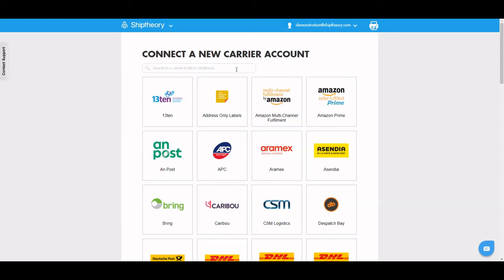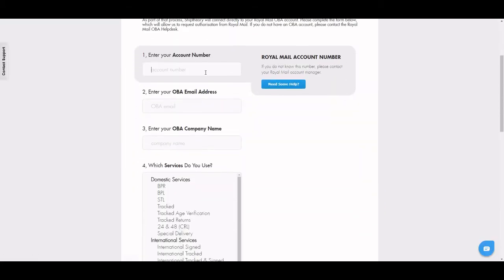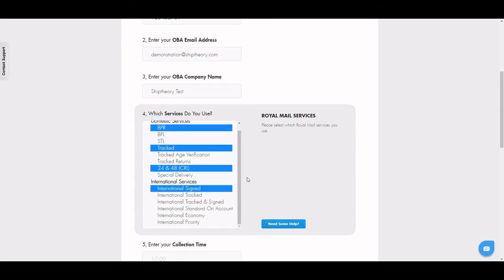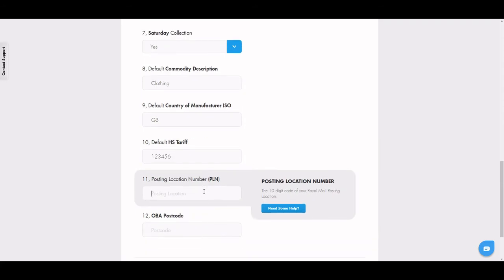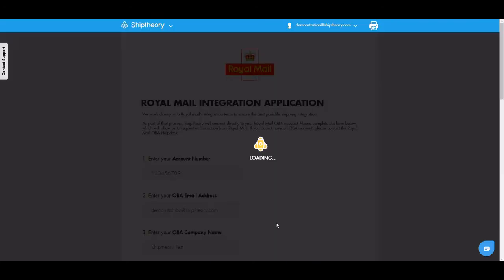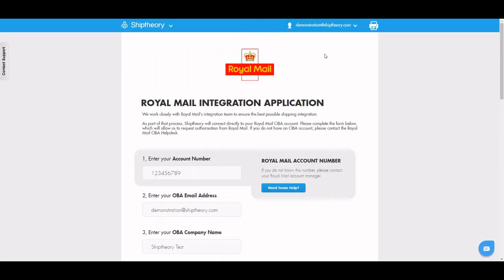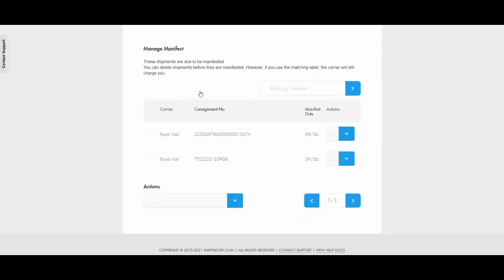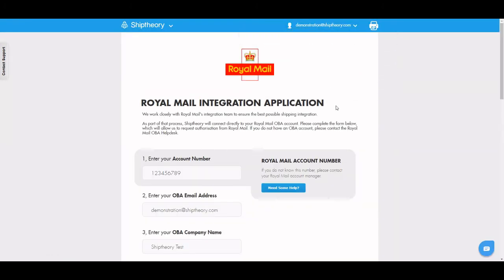Connect Shiptheory and Royal Mail | Royal Mail Shipping Integration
Follow our step-by-step tutorial on how to connect your Royal Mail OBA account with Shiptheory, create your Royal Mail shipping labels, and automate your shipping process entirely.

Shiptheory is a cloud-based shipping management platform that connects e-commerce retailers with the world’s best carriers like Royal Mail, UPS, DPD, FedEx, USPS, and more, to automate shipping labels, manifests, customs documentation, and tracking.

For a complete list of the carriers Shiptheory supports or to create a free Shiptheory account, visit our